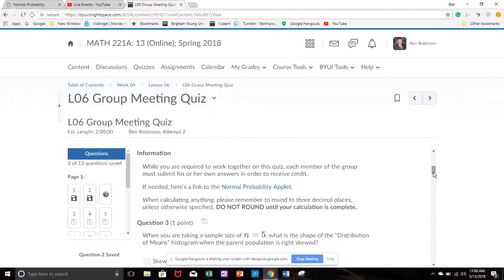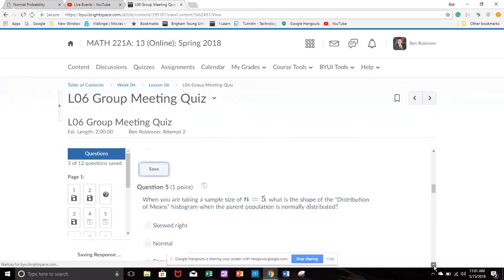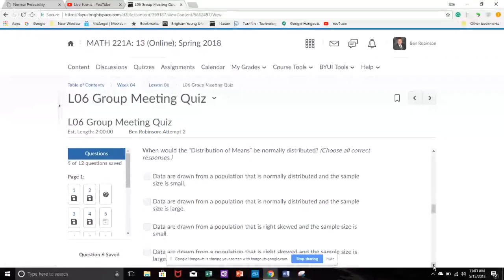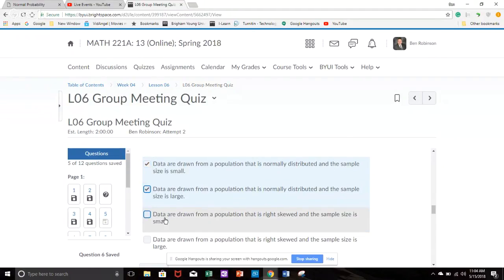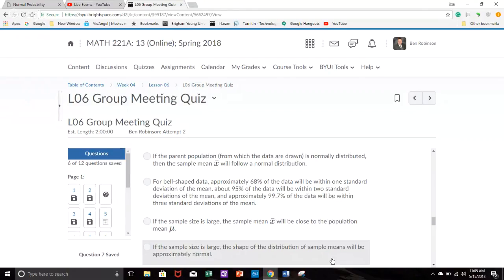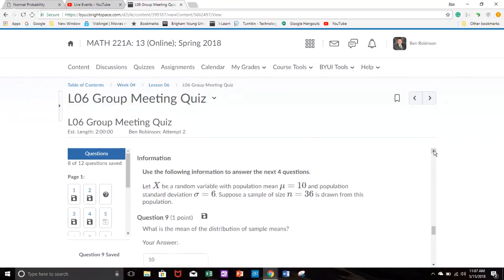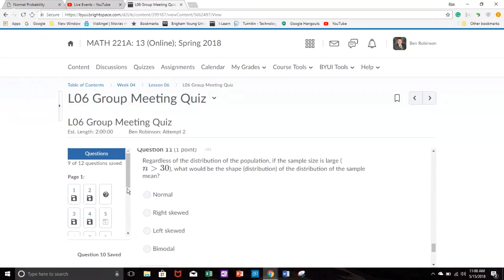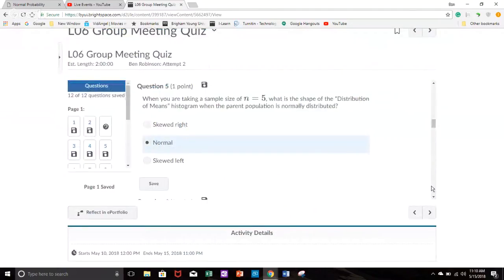L06 Group 10